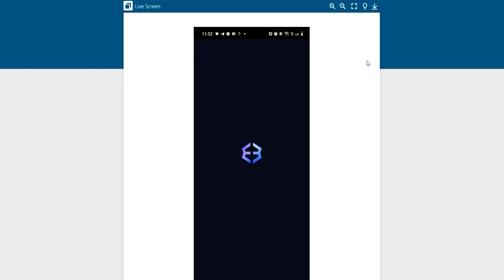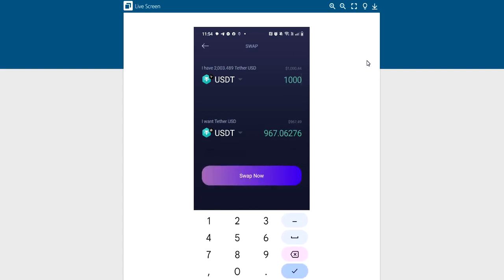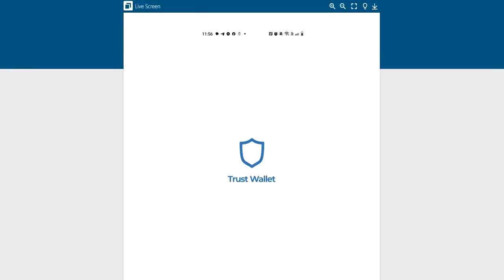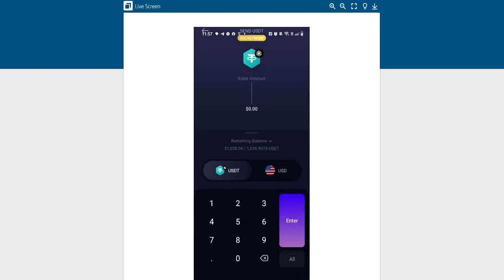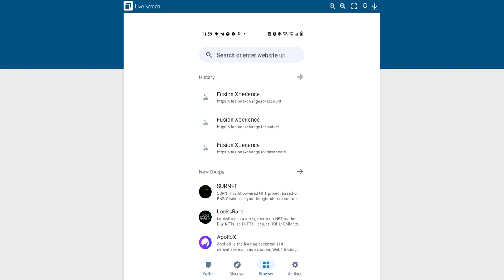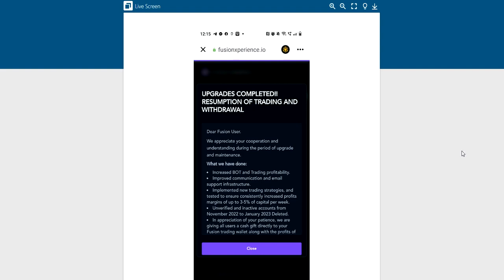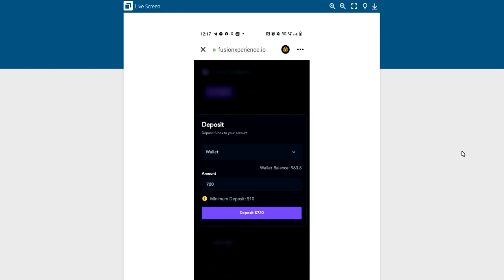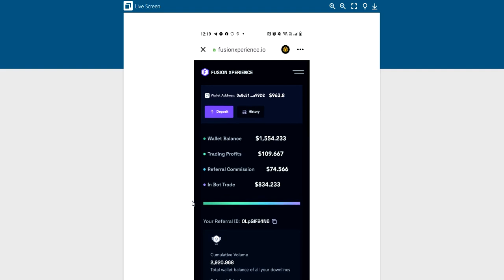How to swap for USDT BEP20 in Exodus and send to Trustwallet to deposit in FXP | 4/2023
How to get USDT BEP20, swap for it, transfer to Trustwallet and deposit to Fusion Xperience. Connect your wallet - BSC vs ETH.